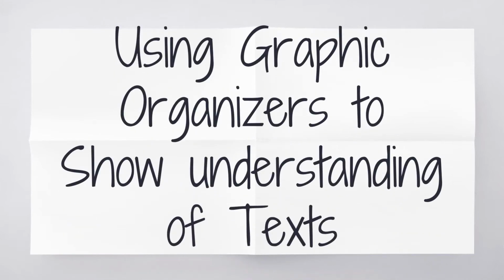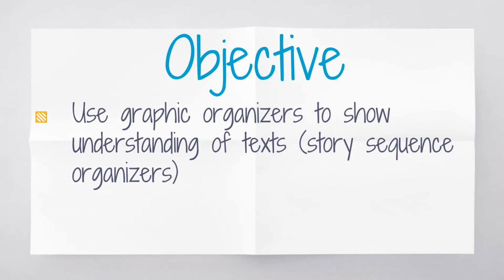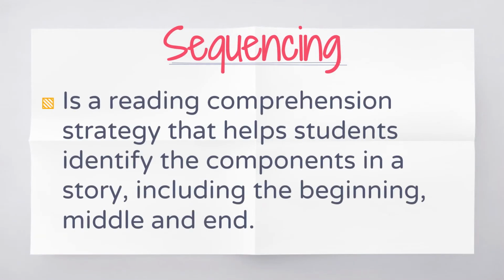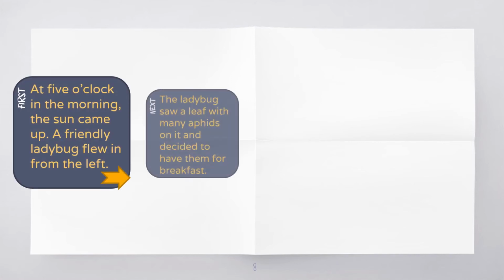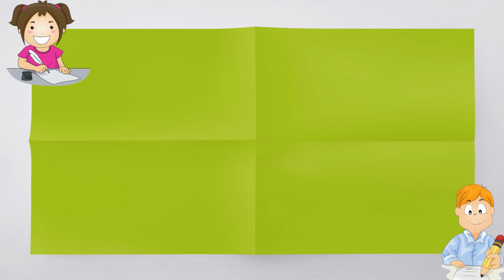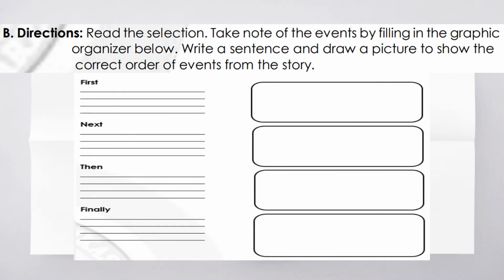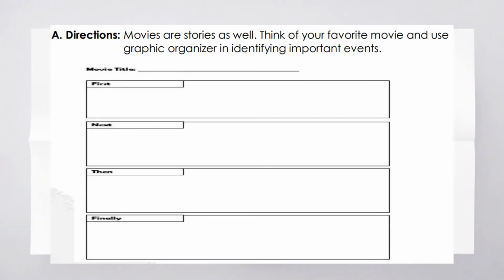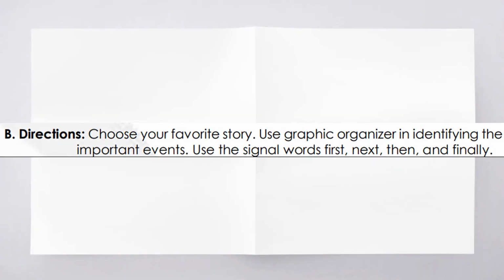Learn with Sir Kim: English 4 Q3 W5 Graphic Organizers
Instructions that would help you answer the module in English for the fifth week of the third quarter.

Topic: Using Graphic Organizers to show Understanding of Texts, LEAP Week 5